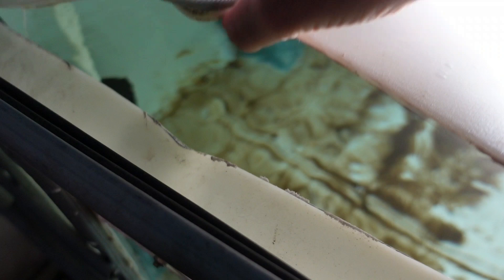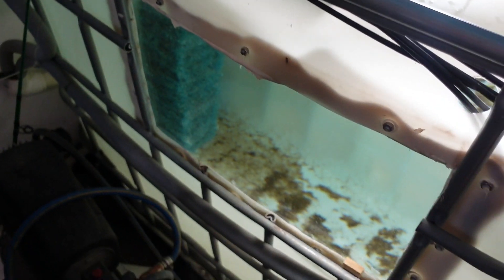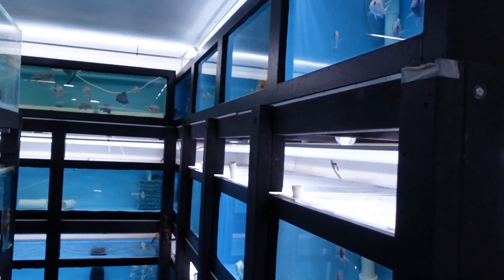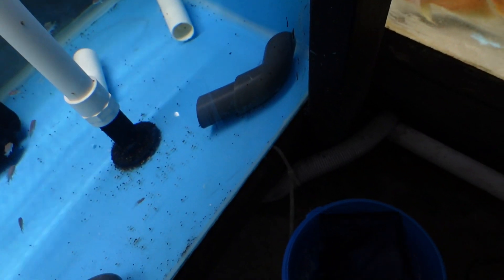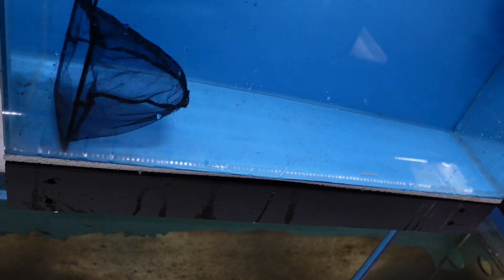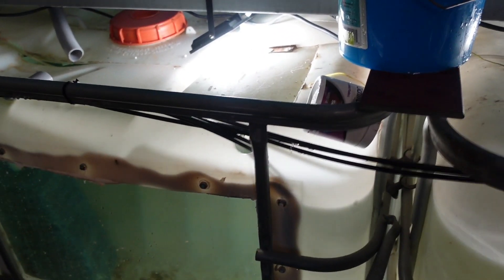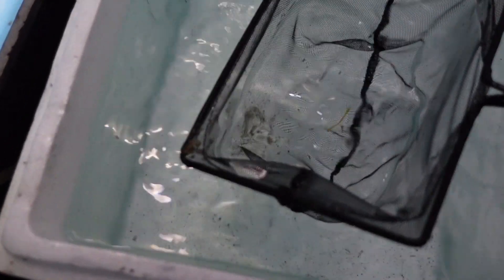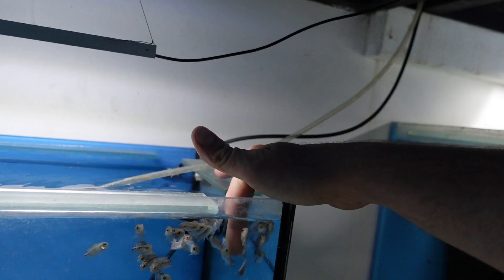Flowerhorn babies get a whole 1000lt IBC